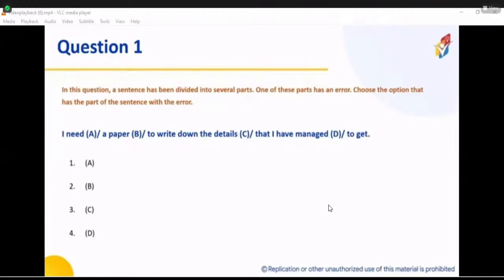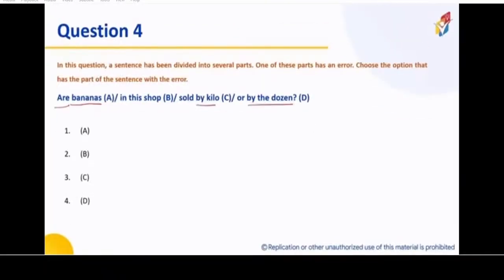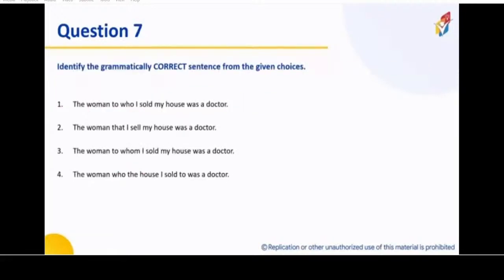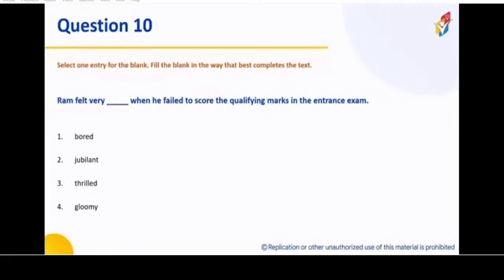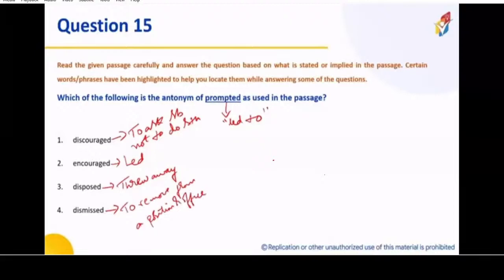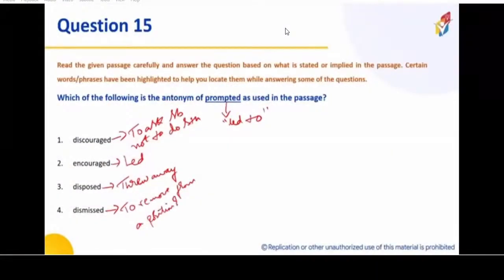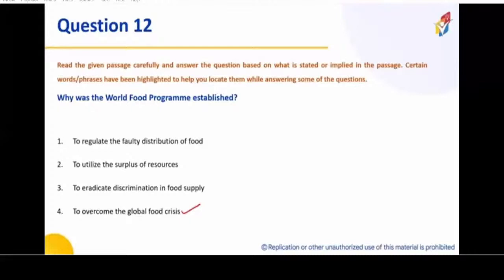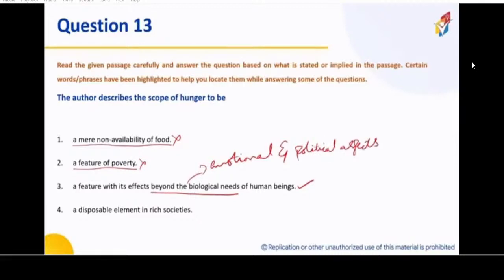6th PRAGATTI Self prep with professor || English test, reasoning & Logics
Kill Pragatii guys . in no time